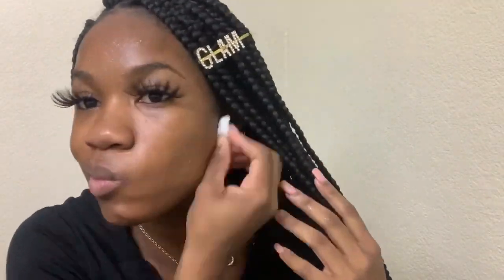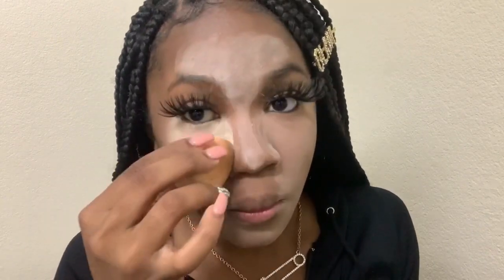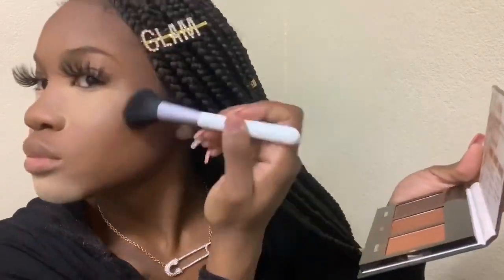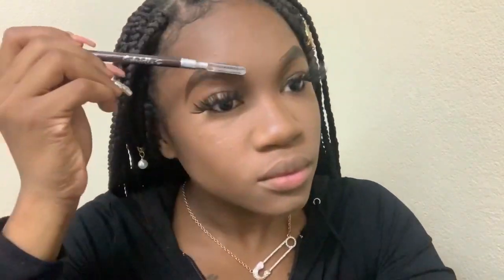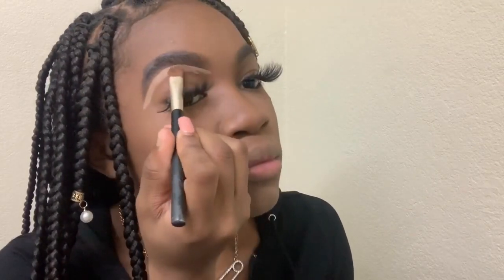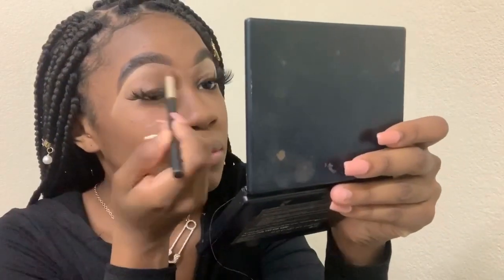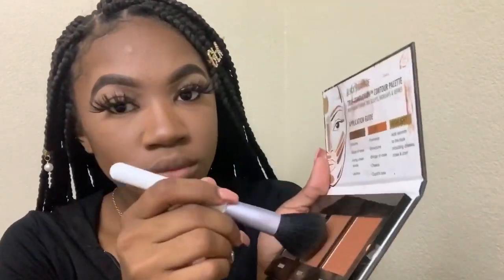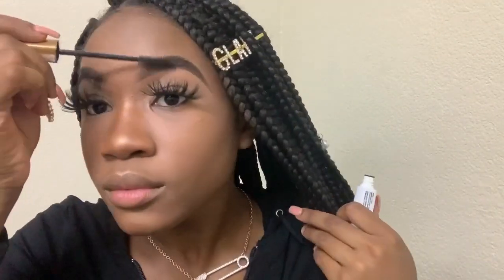HOW TO: MY EVERYDAY MAKEUP ROUTINE💕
Here you can see vlogs, tutorials, and so much more.

* Pampers pure aqua baby wipes

* Swan 99% alcohol

* Dickinson’s witch hazel

* Measurable difference rose hip oil

* Maybelline Master prime primer

* Maybelline fit me Matte Poreless foundation 355 Coconut

* Air spun loose face powder

* Black radiance true complexion loose setting powder banana

* Black radiance true complexion loose setting powder honeymoon

* Black radiance true complexion contour palette dark to deep

* Sunny auto eye and lip liner dark brown

* NK make up clear mascara multifunction

* NK make up perfection setting spray

* max lip gloss